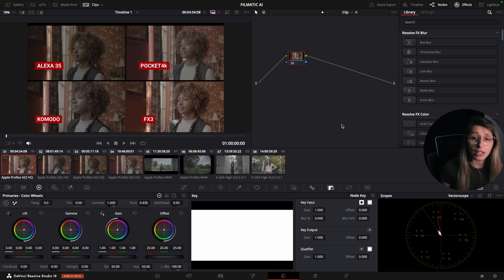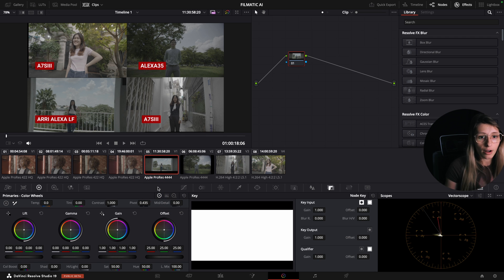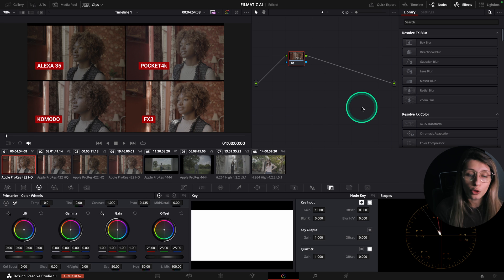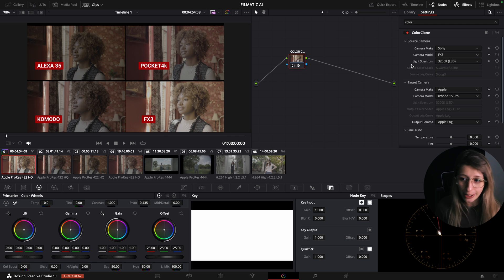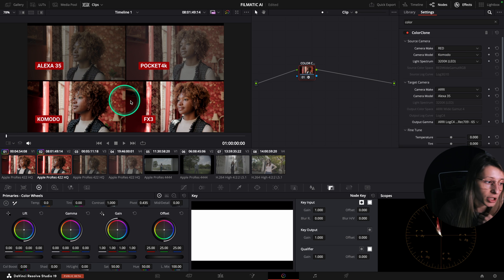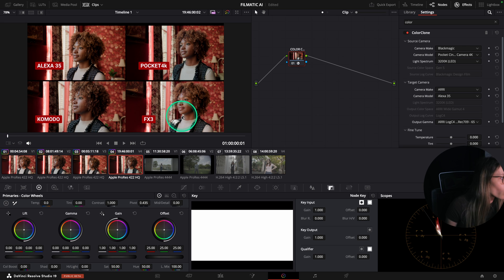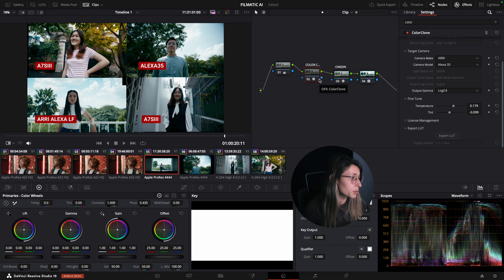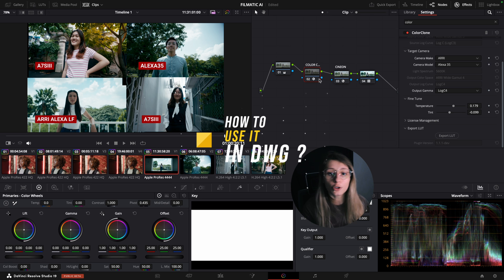Did I find the PERFECT SHOT MATCHING Tool ??? - Davinci Resolve Tutorial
Bonjour everyone !!

Here is my honest review on a new shot matching plug-in that will surely help some of you !

Let's catchup !

Time code:
0:00 Intro
0:35 What is Color Clone ?
1:55 How to use it ?
7:01 In Real Life Situation
10:02 Comparison with CST
13:43 Implementing a Film Lut
15:32 How to use it in DWG ?
17:08 Outro